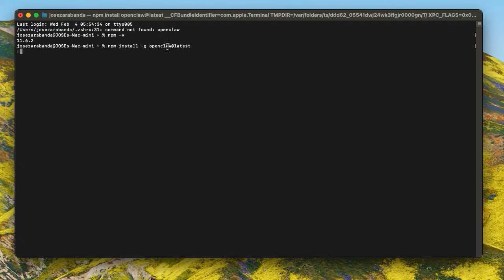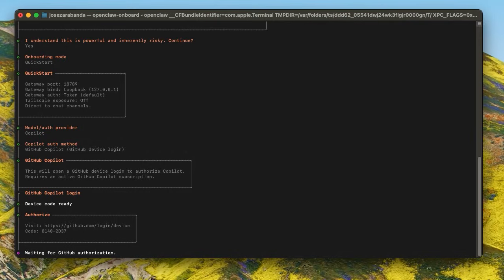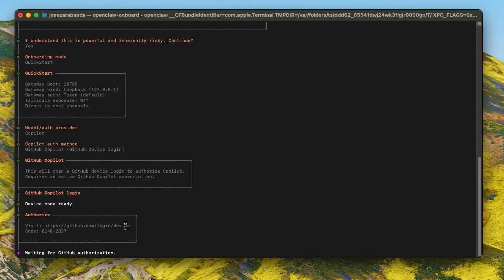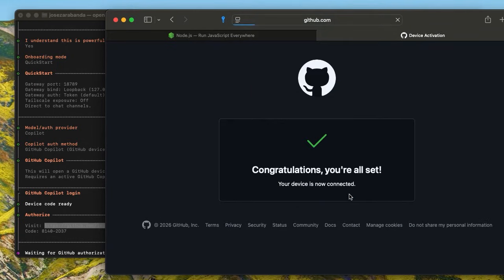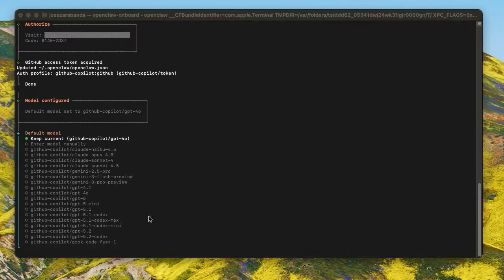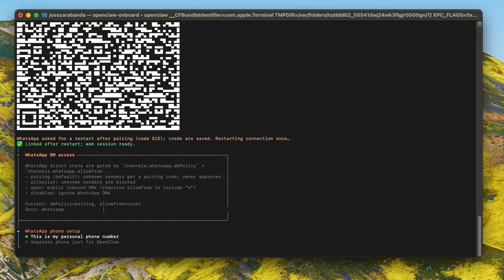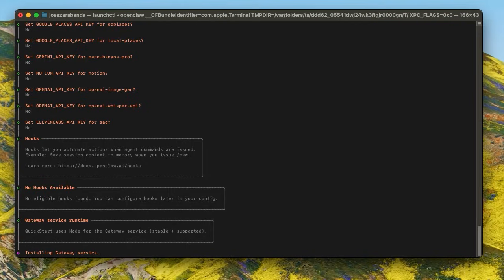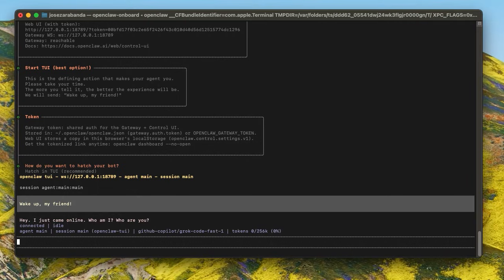HOW TO INSTALL CLAWBOT (OPENCLAW) ON MAC MINI INTEL | WHATSAPP SETUP + COPILOT + FREE MODELS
In this video, I show you step by step how to install Clawbot (OpenClaw) on macOS using a Mac mini (Intel) and get it running in a clean, repeatable way.

The setup is straightforward, but there are a few key things that usually trip people up. We start by installing (or verifying) Node.js, since it’s a core requirement. Then we run the commands needed to set up the project and launch the service properly.

After that, we move into the most useful part: how to prepare the WhatsApp configuration so you can connect messaging and automation, and how to choose the “brain” behind the bot. I personally recommend using Copilot as a practical layer to work with accessible models (including free options), such as Grok CodeFast or GPT-4, depending on what you have available and what you want to automate.

If you want a bot setup you can actually reuse in your own projects—and not just a one-off demo—this tutorial will save you time and frustration.

✅ What you’ll learn:
- Install Clawbot (OpenClaw) on macOS (Mac mini Intel)
- Install/verify Node.js
- Run the setup commands and start the service
- WhatsApp setup basics
- AI/model recommendation using Copilot (free/accessible models)